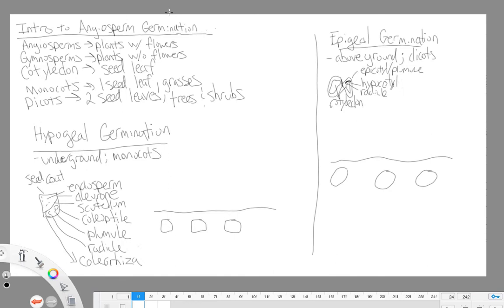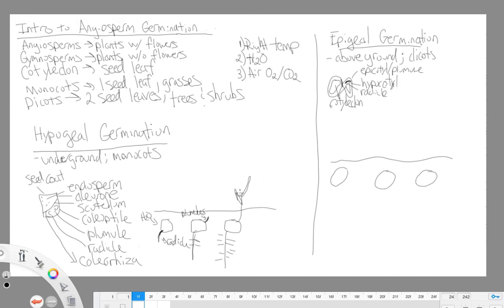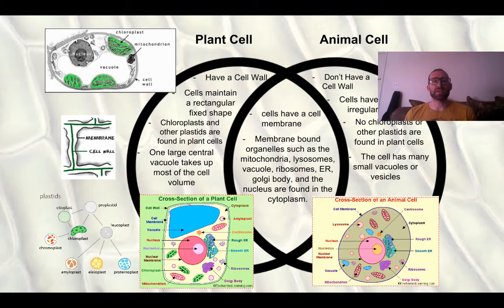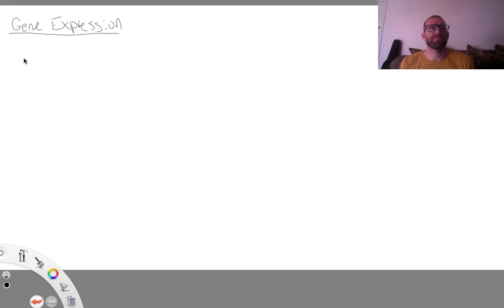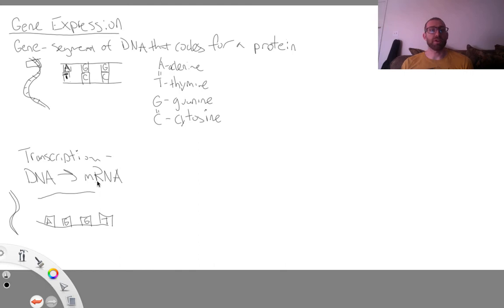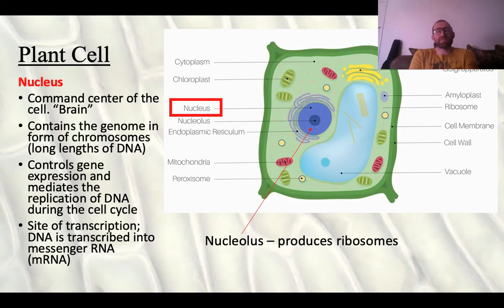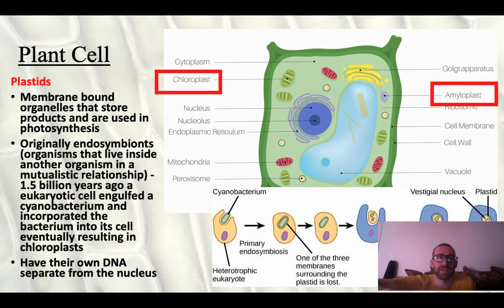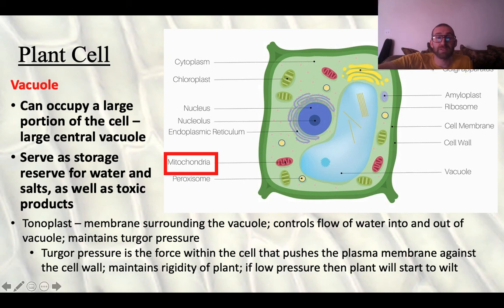Plant Cells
Cells are the smallest unit of life. Learn about the components of plant cells.